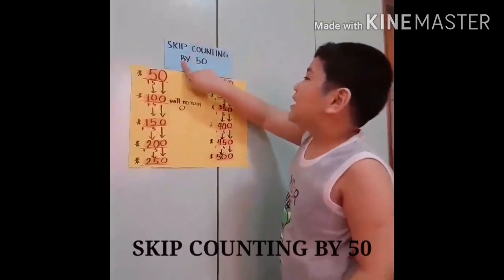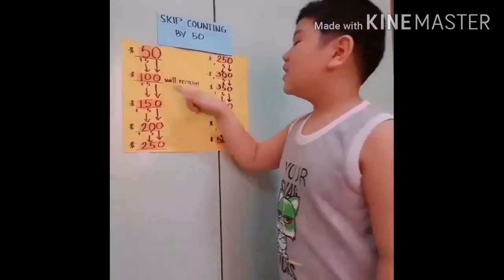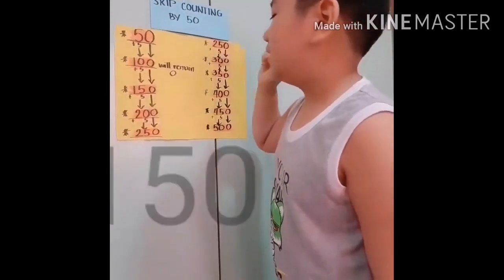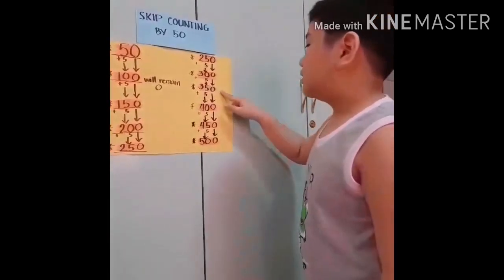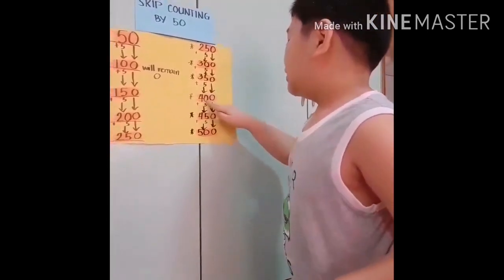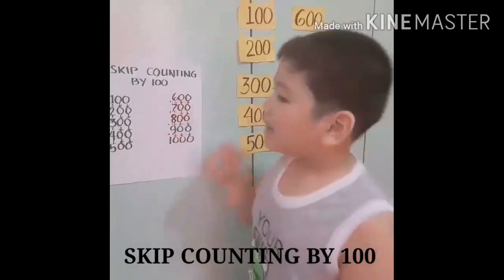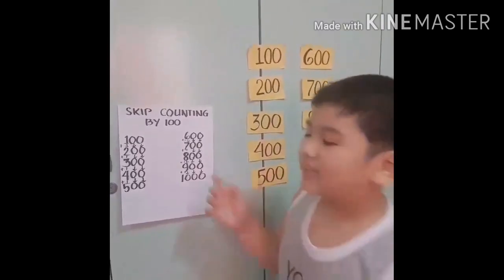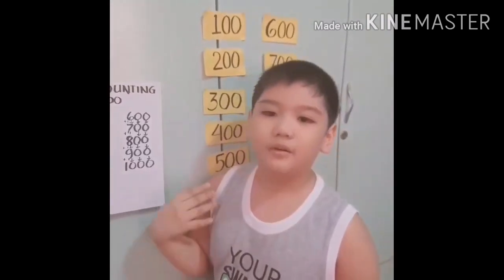Skip counting by 10, 50, 100 and 1000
Zairon ganalon(7yrs old)